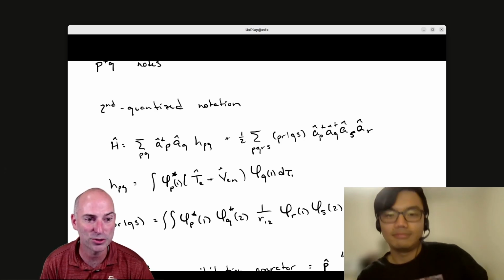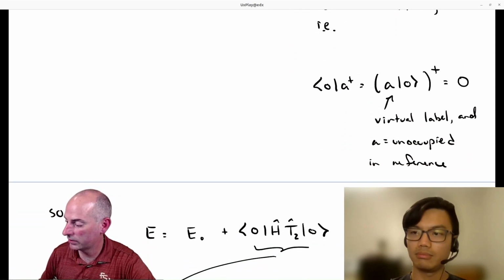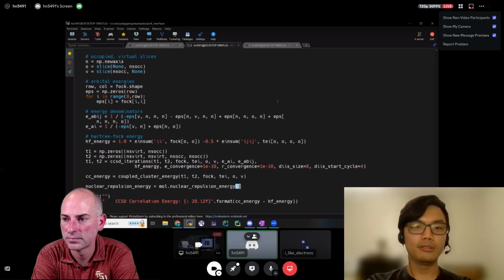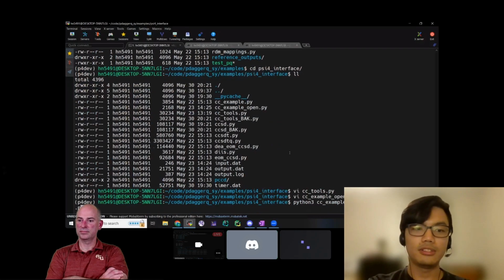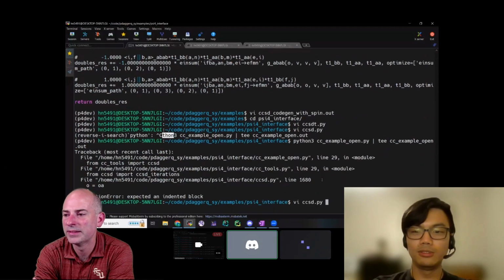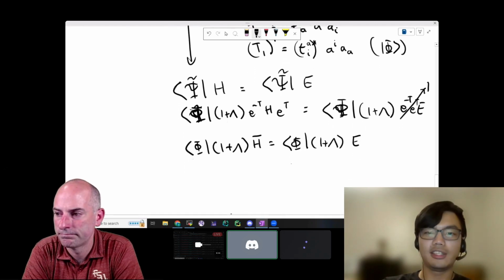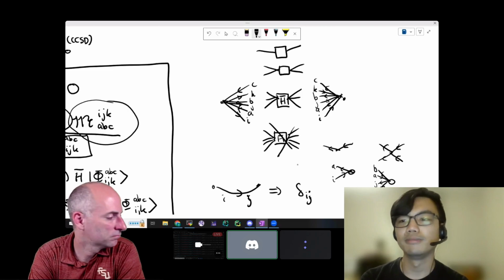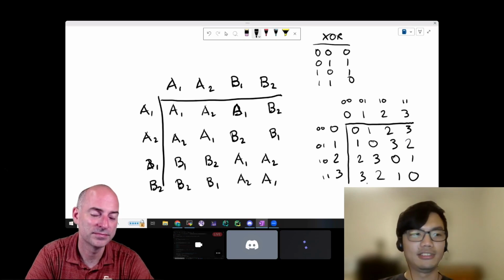Automated quantum chemistry code generation with Dr. Stephen Yuwono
Super Coding Fun Time: Episode 7. Automated quantum chemistry code generation with Dr. Stephen Yuwono.

Developing codes for many-body quantum chemistry methods can be tedious and error prone. Thankfully, we can streamline the process and eliminate human error with software tools that can derive programmable expressions and generate working code (in C++ or Python, for example). In this video, we demonstrate some features of on such tool, pdaggerq and Dr. Stephen Yuwono implements a coupled-cluster with single and double excitations code that can treat open shells.